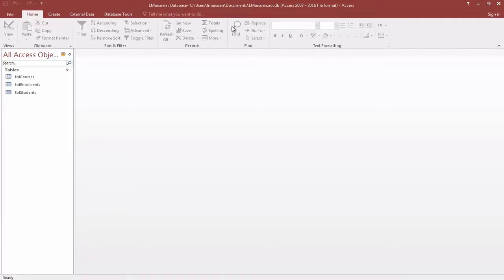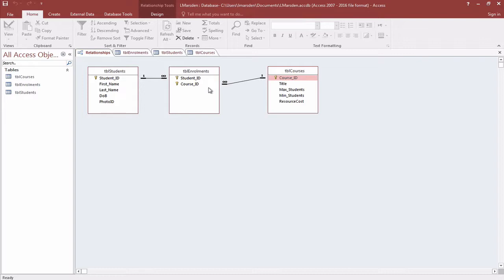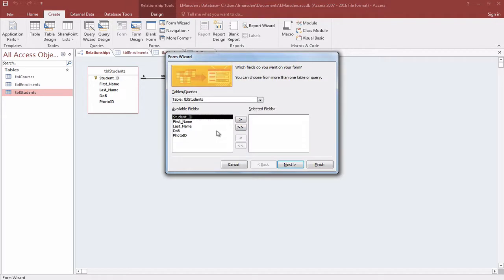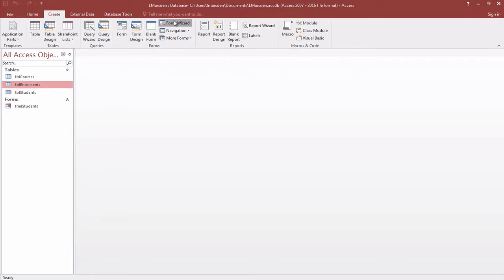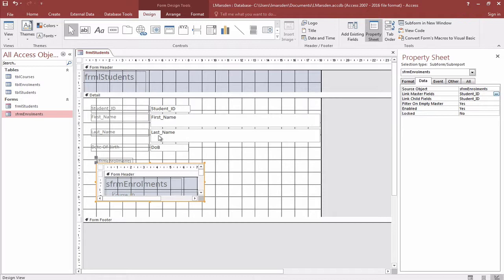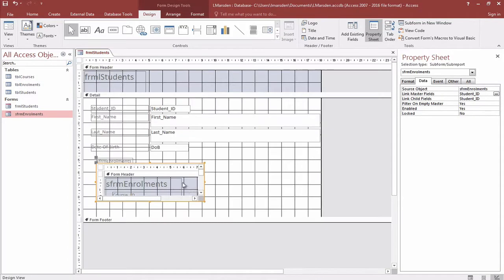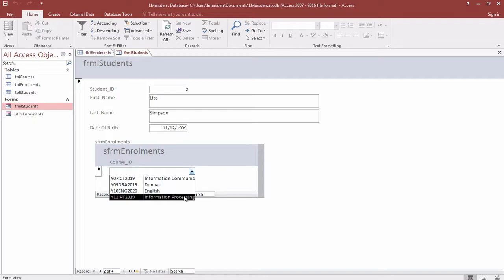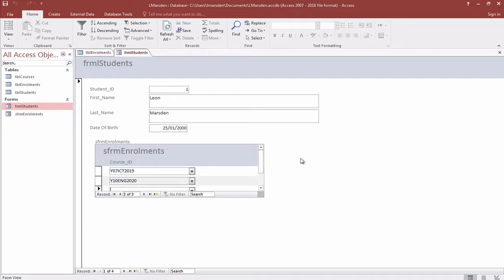Forms and SubForms in MS Access Database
In this tutorial we will make a form and subform in Microsoft Access Database. We will be using a database that has students and classes where we will enroll students into classes. The same idea can be done for invoices and products.